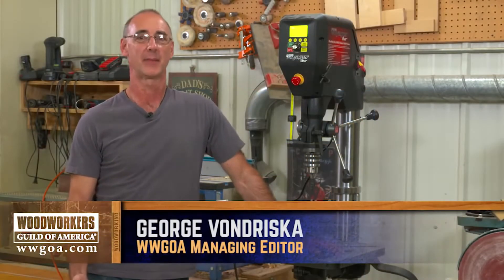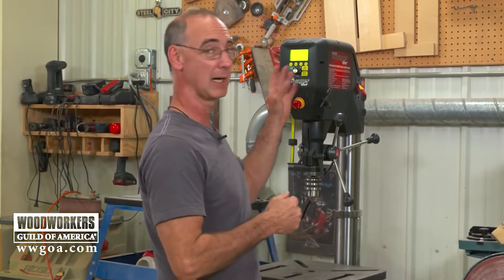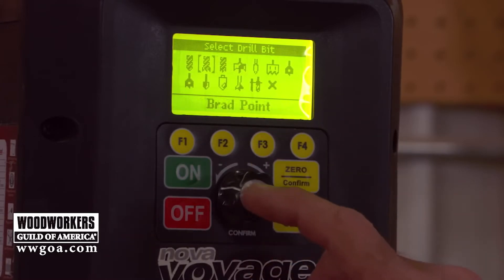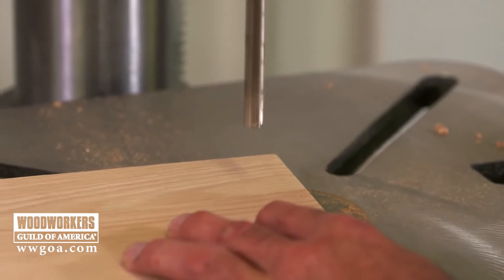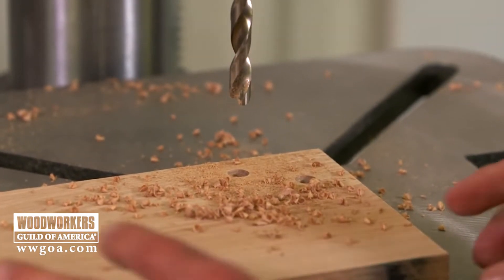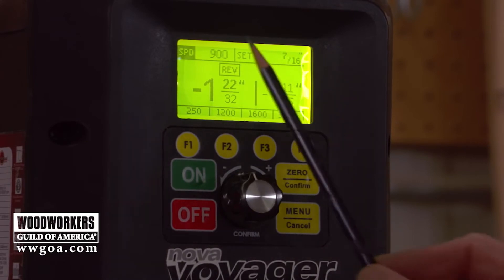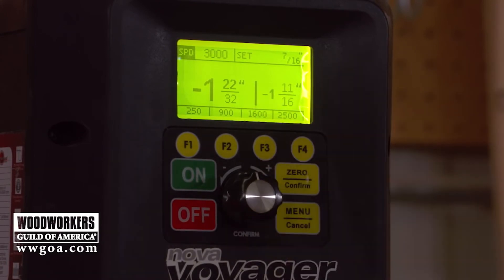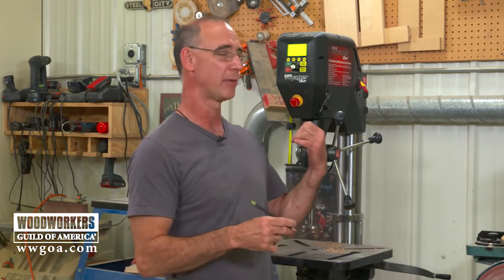Woodworkers Guild Covers the Features of the Voyager DVR Drill Press